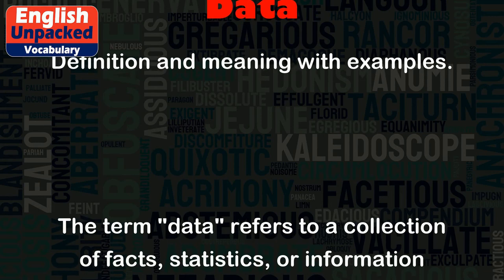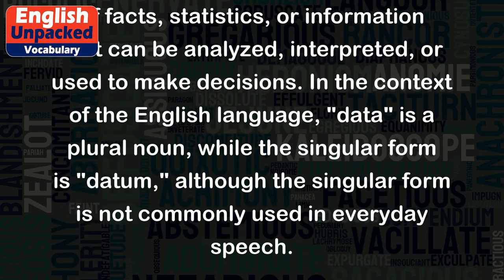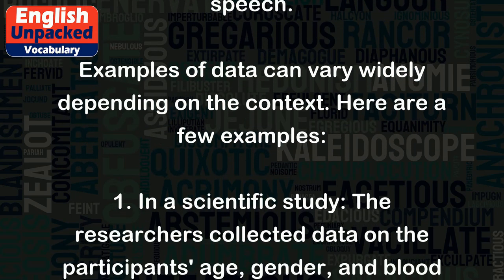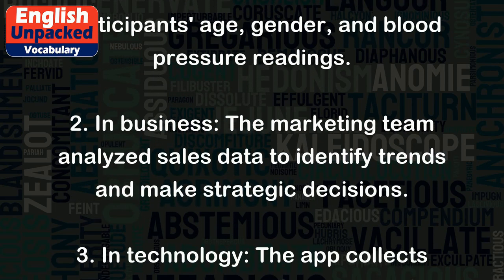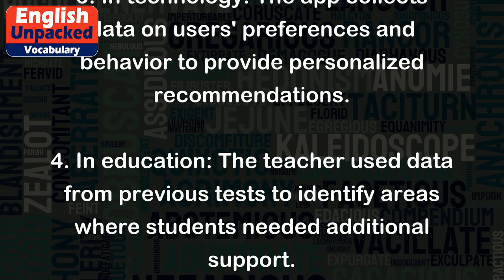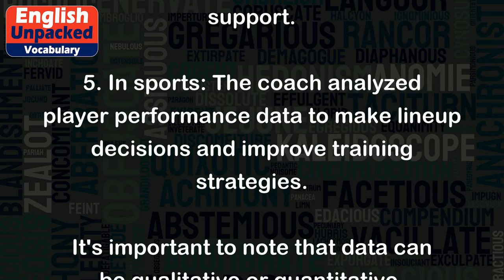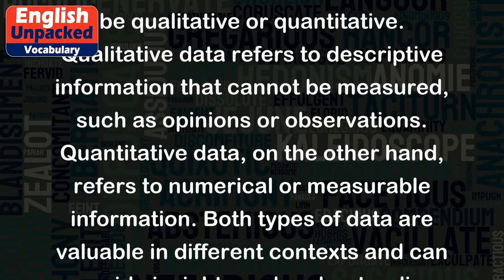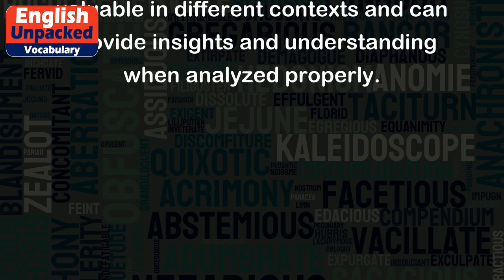Data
The term "data" refers to a collection of facts, statistics, or information that can be analyzed, interpreted, or used to make decisions. In the context of the English language, "data" is a plural noun, while the singular form is "datum," although the singular form is not commonly used in everyday speech.
Examples of data can vary widely depending on the context. Here are a few examples:
1. In a scientific study: The researchers collected data on the participants' age, gender, and blood pressure readings.
2. In business: The marketing team analyzed sales data to identify trends and make strategic decisions.
3. In technology: The app collects data on users' preferences and behavior to provide personalized recommendations.
4. In education: The teacher used data from previous tests to identify areas where students needed additional support.
5. In sports: The coach analyzed player performance data to make lineup decisions and improve training strategies.
It's important to note that data can be qualitative or quantitative. Qualitative data refers to descriptive information that cannot be measured, such as opinions or observations. Quantitative data, on the other hand, refers to numerical or measurable information. Both types of data are valuable in different contexts and can provide insights and understanding when analyzed properly.